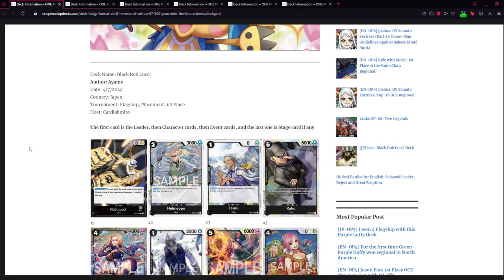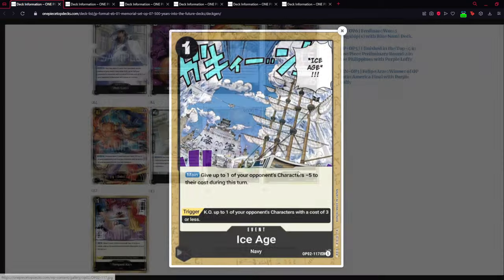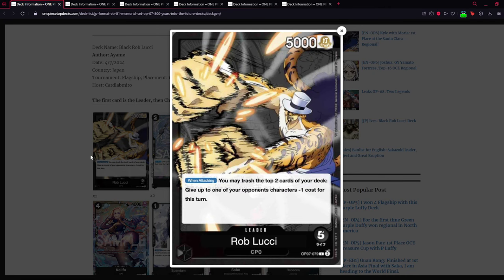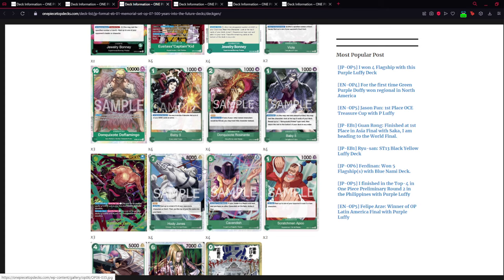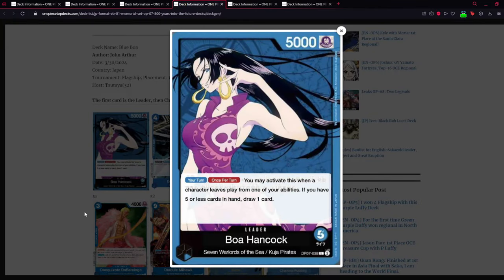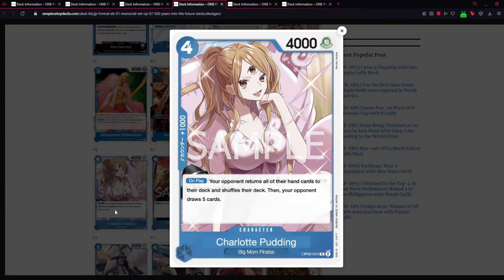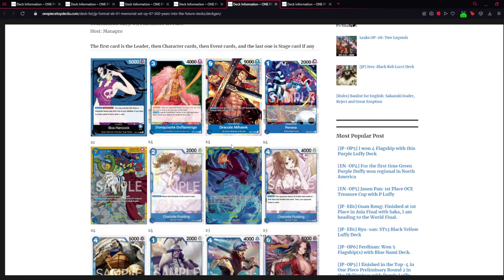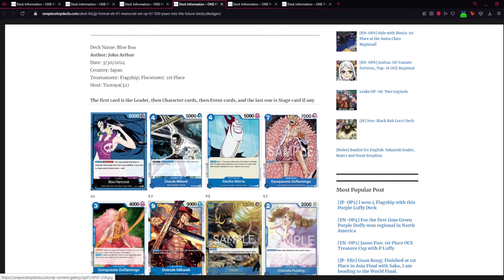Decks to Invest Op07 - One Piece Card Game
These are the Deck to invest in OP07!
Top your Locals!

Chapters:

0:00 Intro
0:47 Black Rob Lucci OP07
8:56 Green Jewelry Bonney
14:57 Blue Boa Hancock
22:33 BONUS: Green/Blue Zoro&Sanji